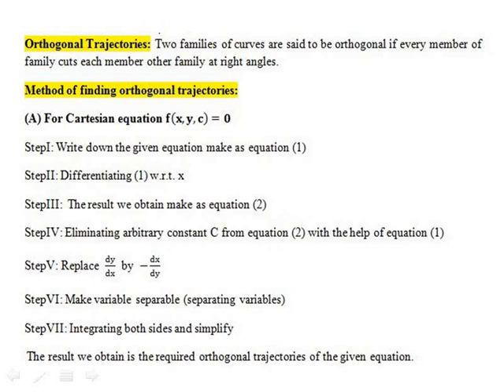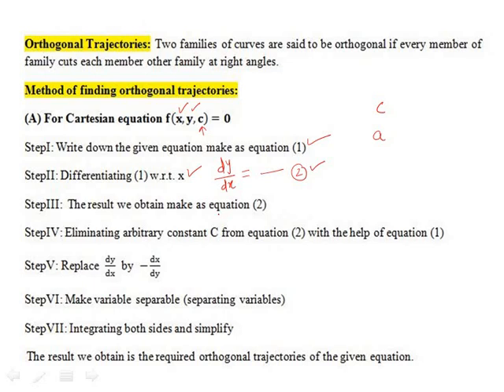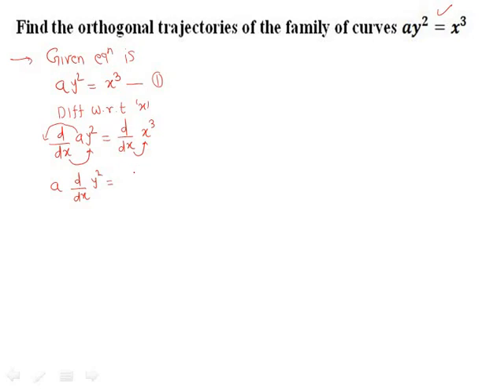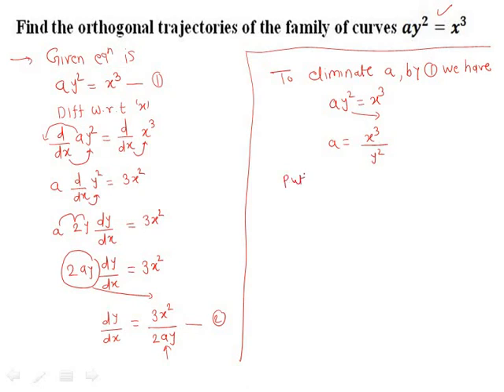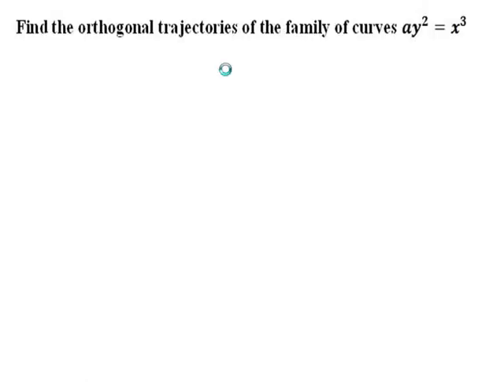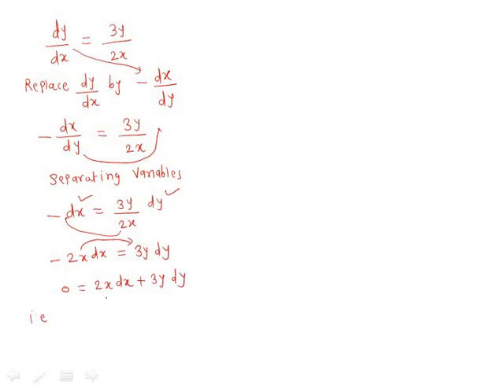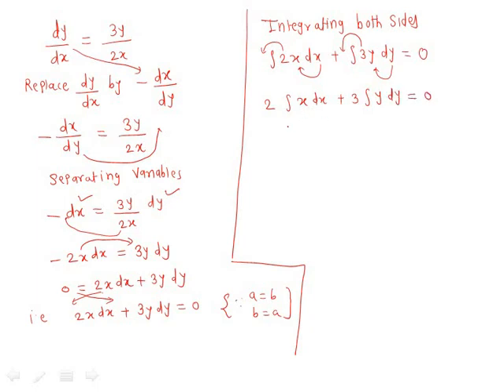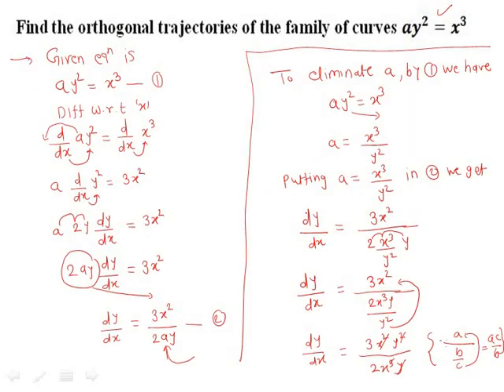How to find Orthogonal Trajectories of the given curves?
By Zameer Shaikh